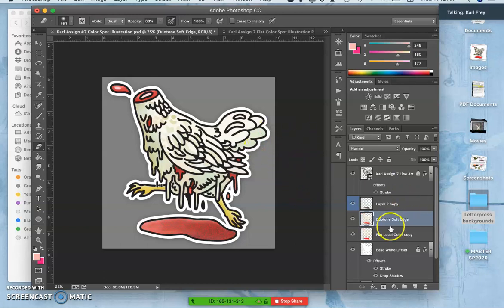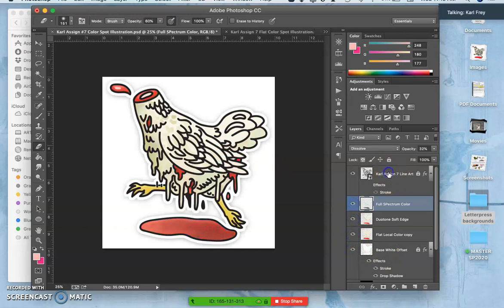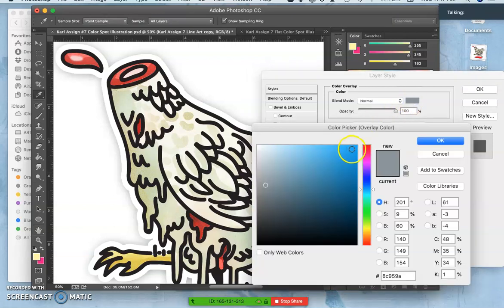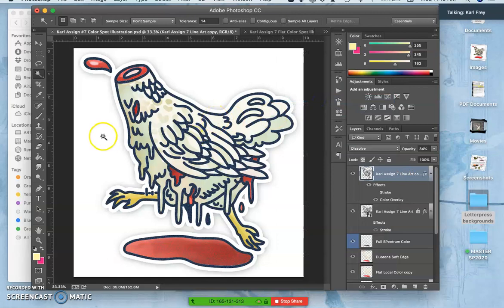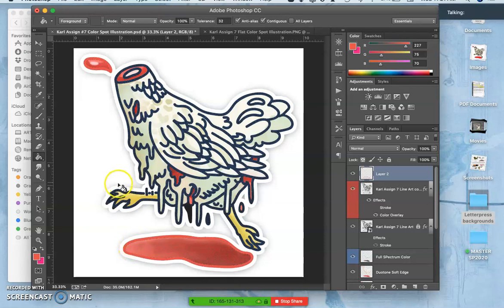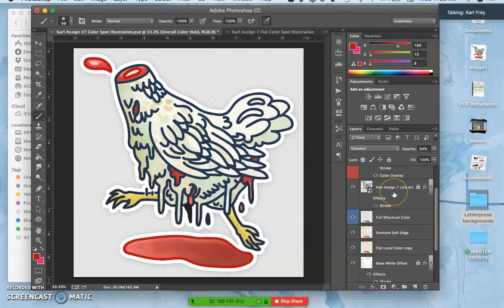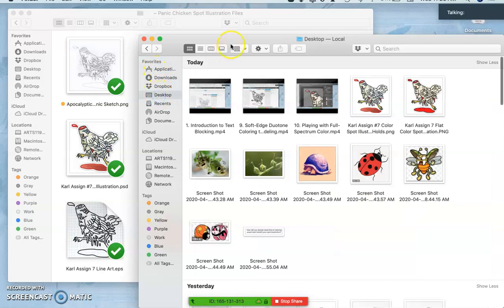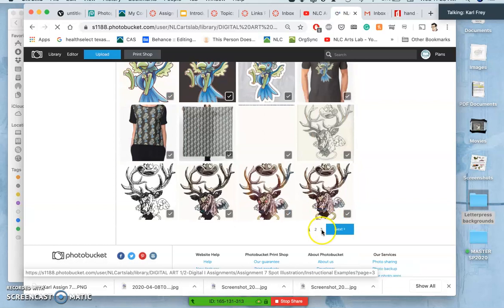11 Finishing the Coloring with Color Holds as the Olives on Top